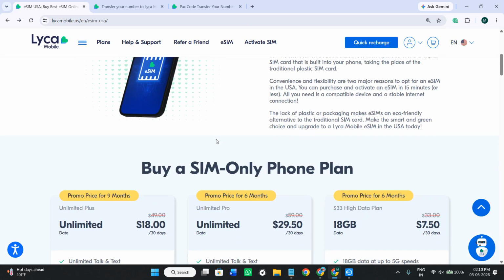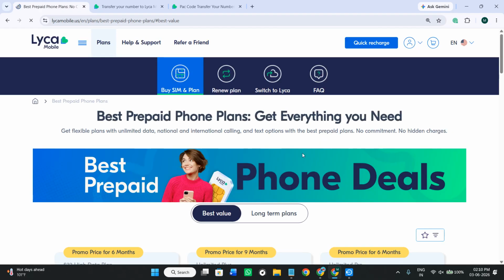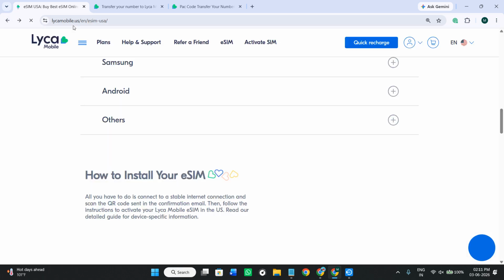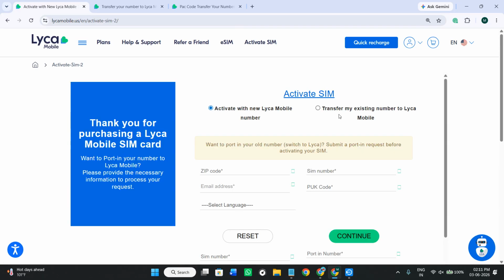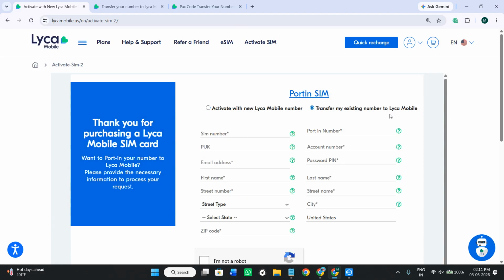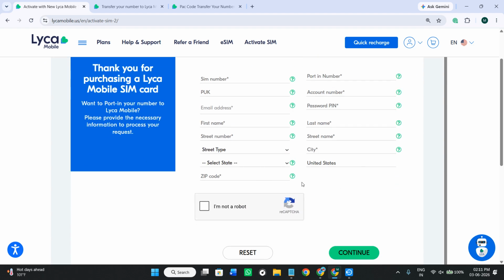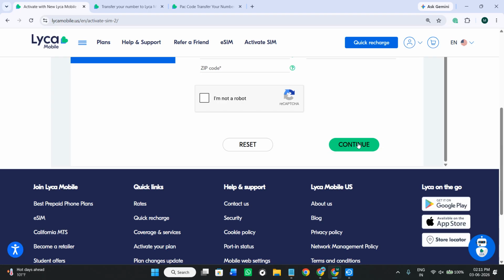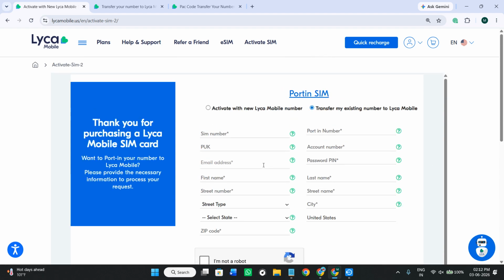How to Transfer Your Number to Lyca Mobile 2026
Welcome to the Fixed Formulas YouTube channel! In this tutorial video, I will show you How to Transfer Your Number to Lyca Mobile 2026